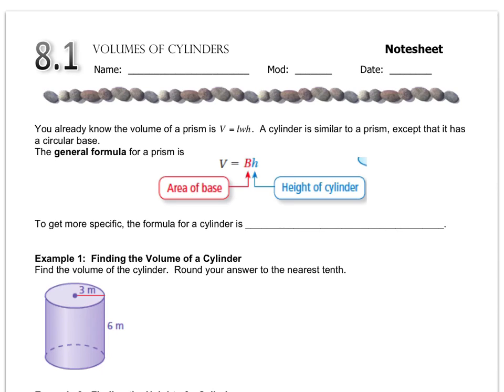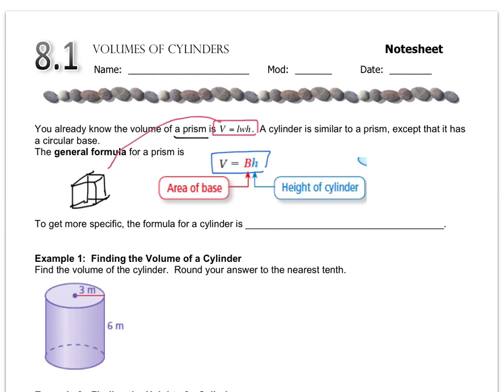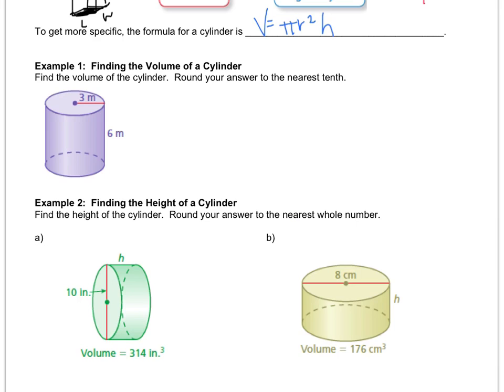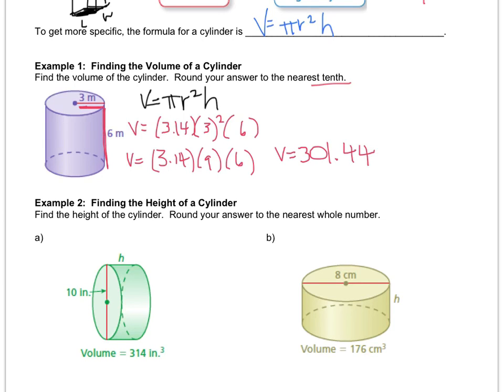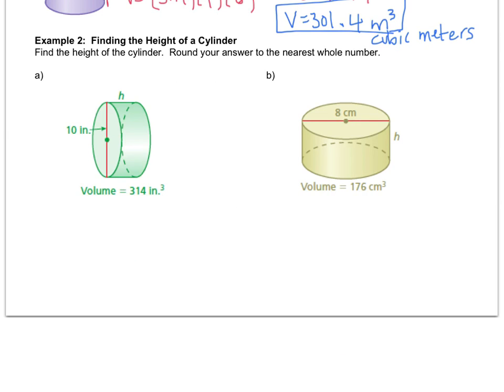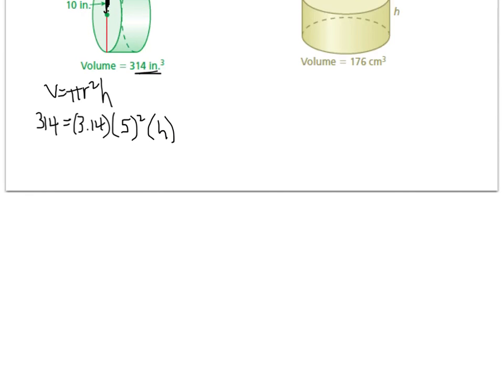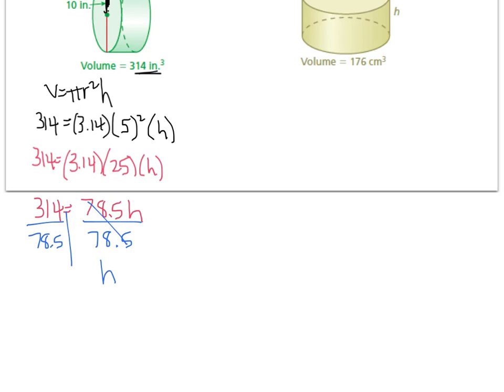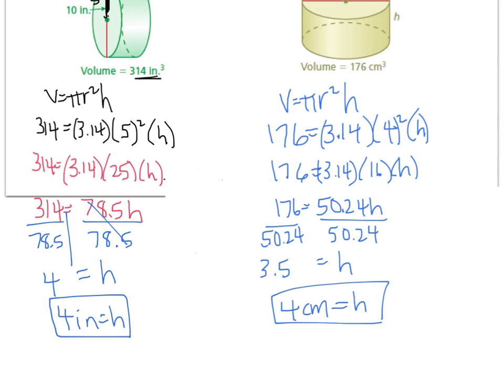Math 8 - 8.1 Volumes of Cylinders